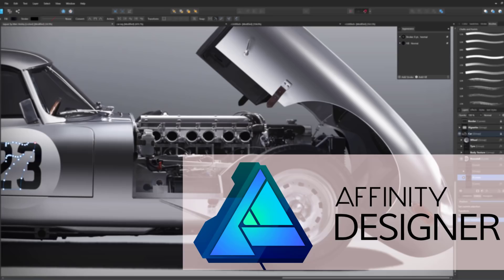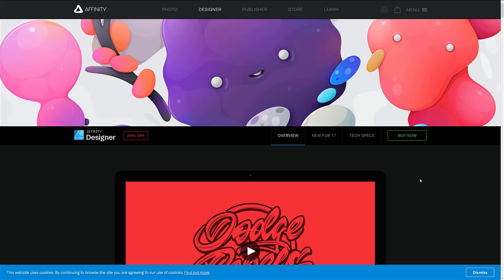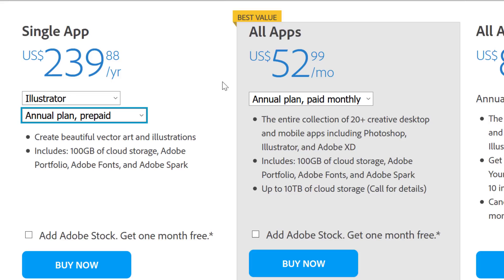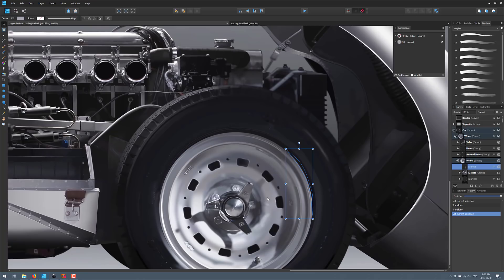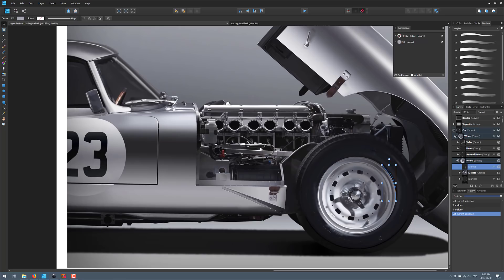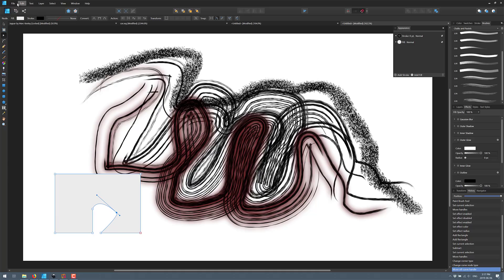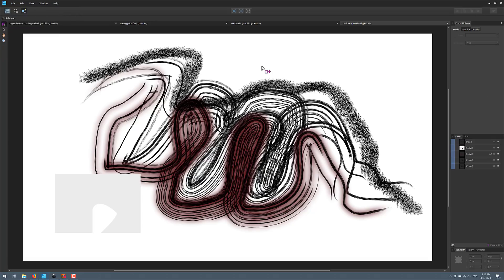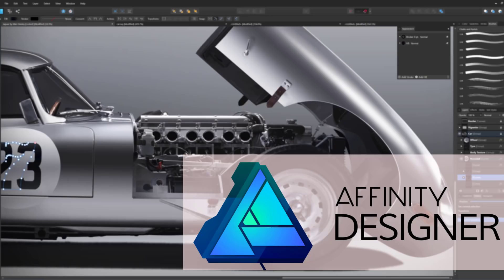Affinity Designer -- Why I Love It and You May Too!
In our previous video, I covered the 1.7 release of Affinity Photo and Affinity Designer, and in that video I claimed that Designer was one of my top 5 favourite programs.  This video trys to explain why.